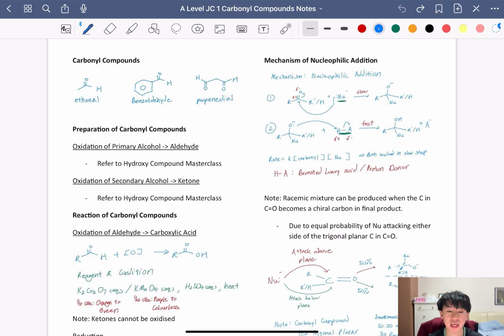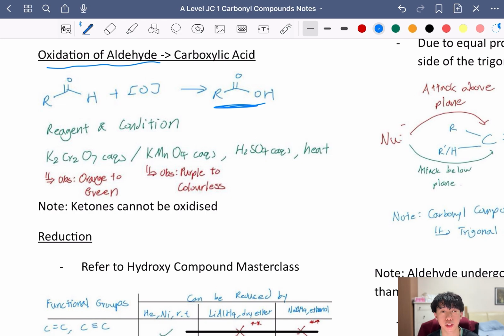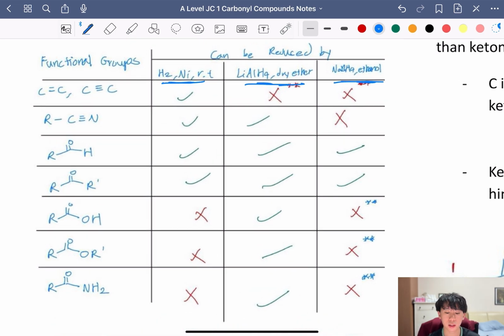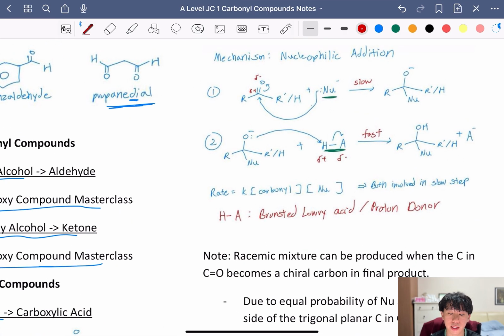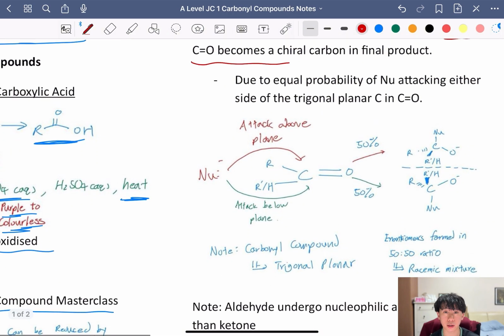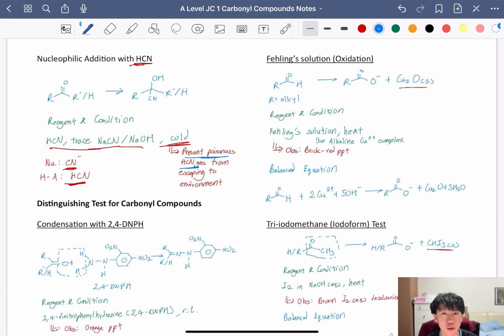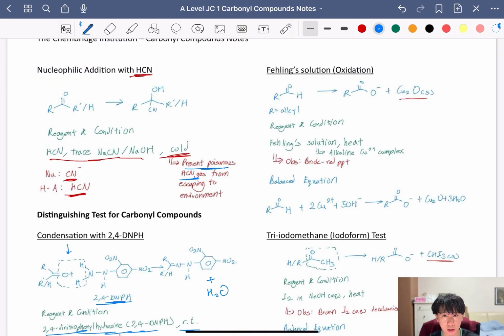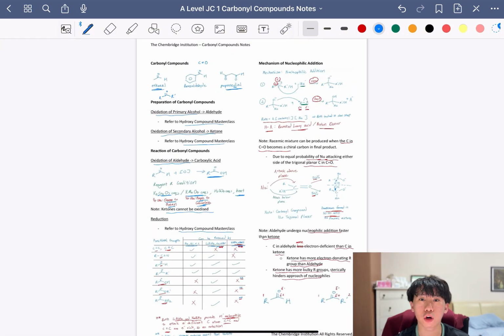A Level CARBONYL COMPOUNDS Explained in 11 Minutes | CAMBRIDGE UNI GRADUATE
A Level CARBONYL COMPOUNDS Explained in 11 Minutes